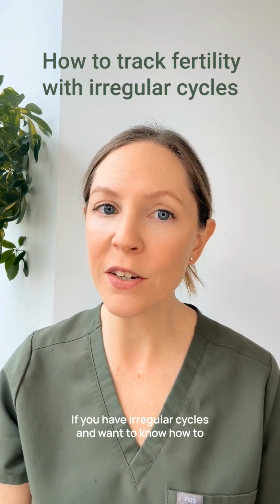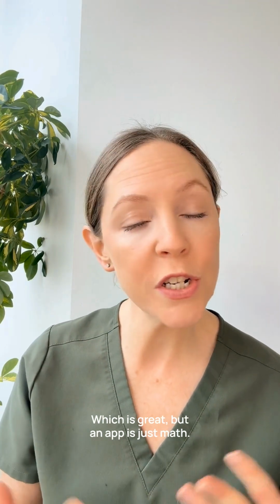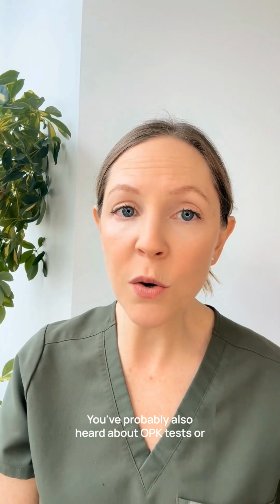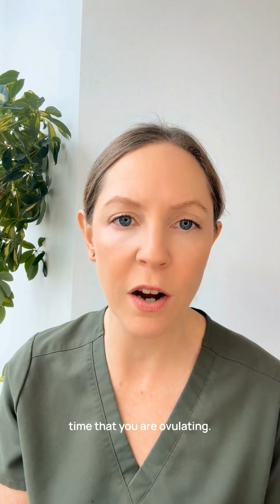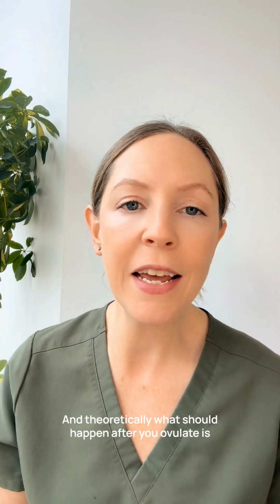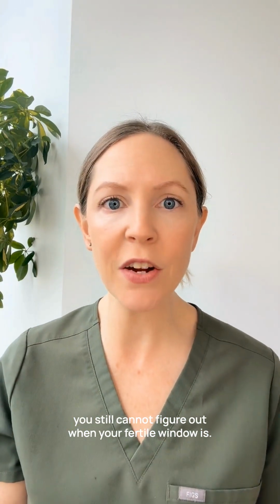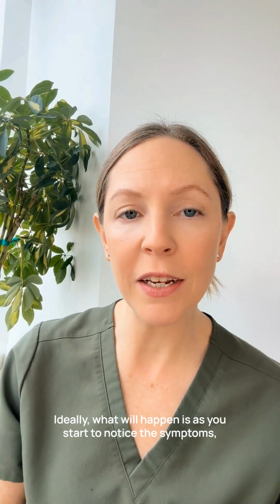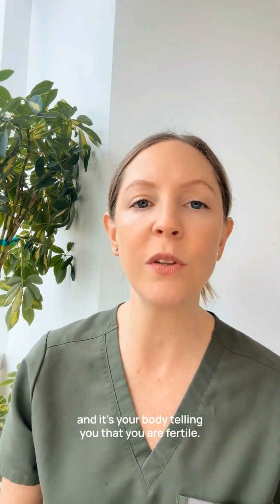How to Track Ovulation with Irregular Cycles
If you have irregular cycles and want to know when you’re ovulating, here’s what you need to know:

✔️ Tracking Apps – Helpful, but they rely on math and may not be accurate for irregular cycles.

✔️ OPK Tests (Ovulation Predictor Kits) – Measure luteinizing hormone levels, but timing can still be tricky.

✔️ Wearable Tech (like Oura Rings) – Tracks basal body temperature, which should spike after ovulation.

If your cycles are irregular, tech alone may not be enough.

Here’s what to watch for in your own body:

🎯 Cervical Fluid Changes – Becomes slippery and stretchy, like raw egg whites, to help sperm travel.

🎯 Energy Boost – Many people feel a surge in energy near ovulation.

🎯 Ovulation Pain (Mittelschmerz) – A mild pinching or cramping on one side.

The best approach is to use multiple methods.

Track your symptoms, use OPKs, and confirm with wearable tech. Over time, you’ll start to recognize your body’s unique patterns.

If you need help making sense of it all, I can help you analyze your data and understand your cycle so you don’t miss another month of fertility.